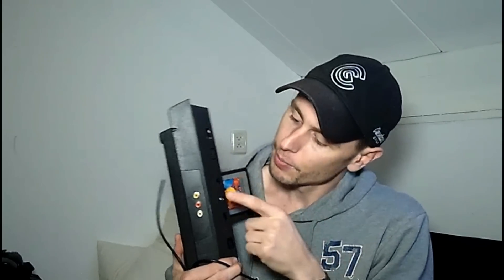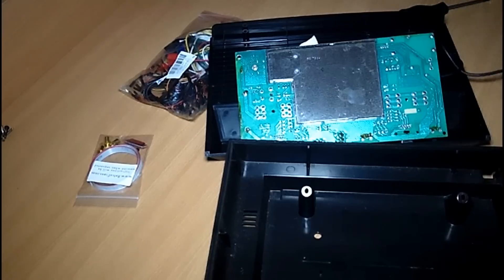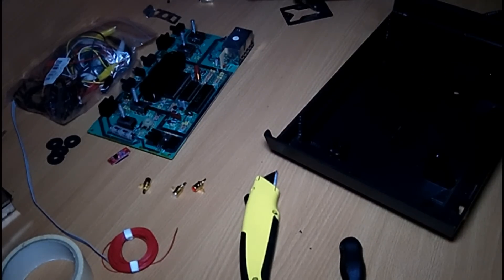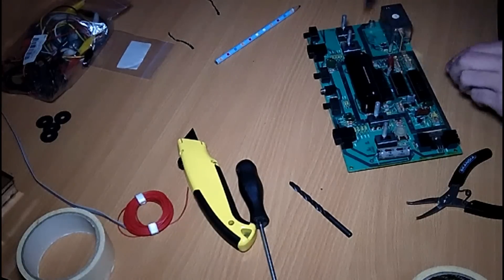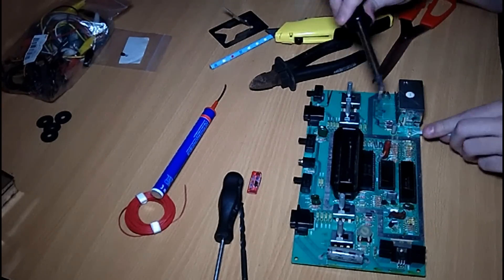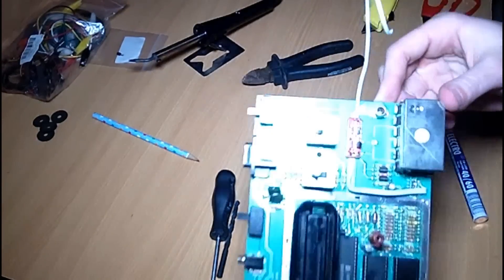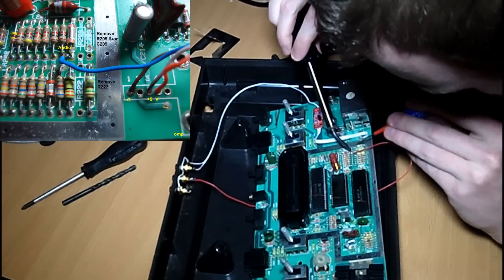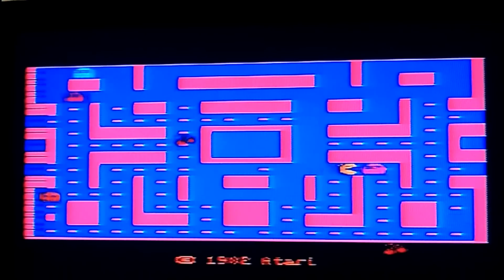Atari 2600 Composite Mod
Adding composite video to an Atari 2600.